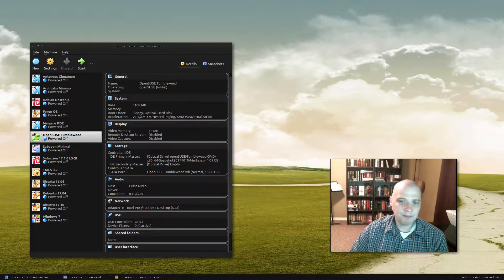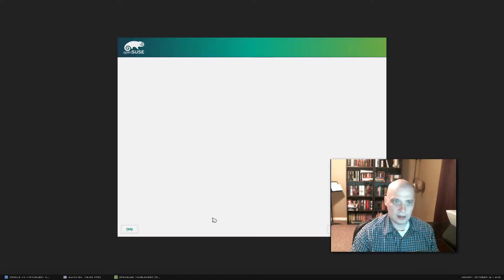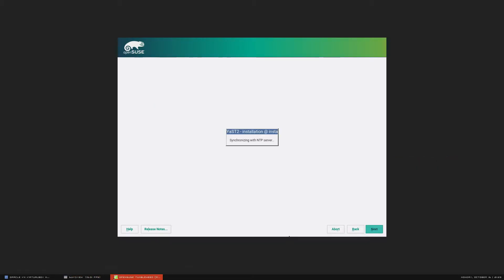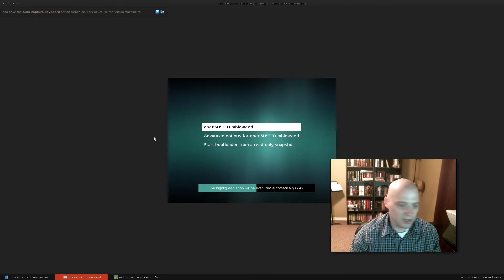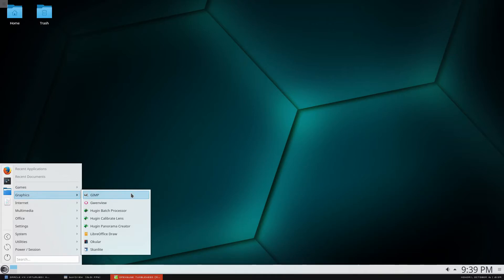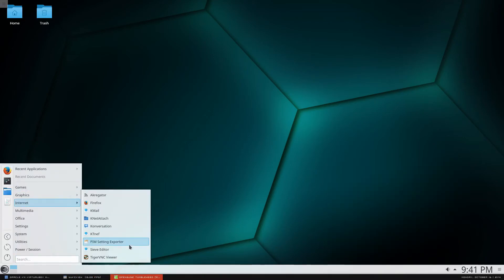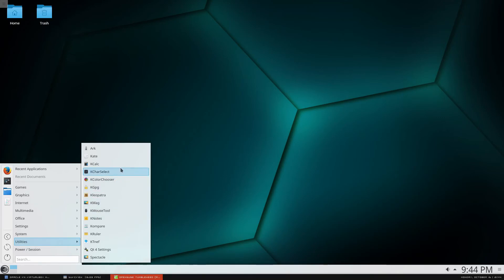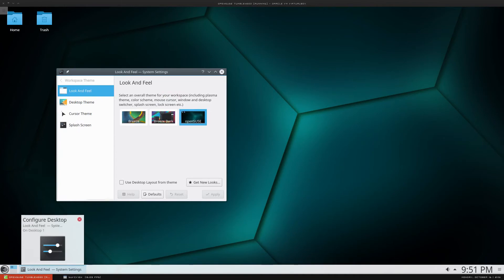OpenSUSE Tumbleweed Install and Review KDE edition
I just can't stop  installing rolling release ditros.  Today I install OpenSUSE Tumbleweed which is OpenSUSE's rolling release version.